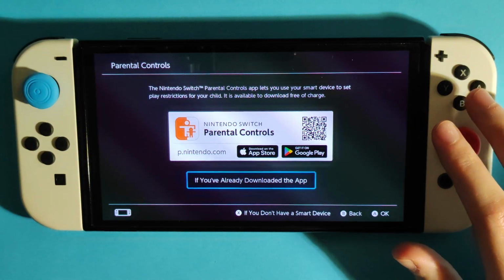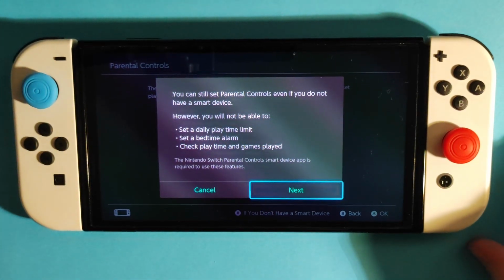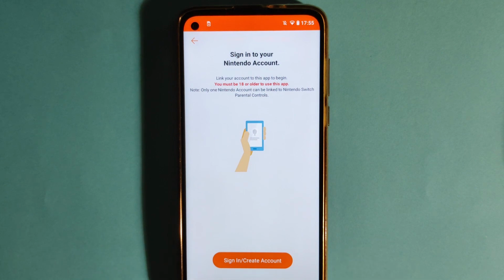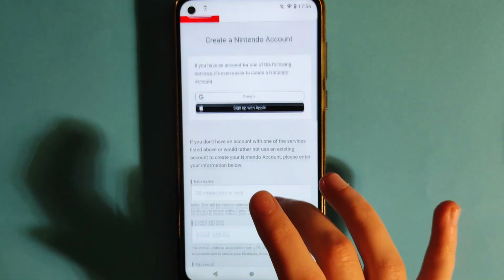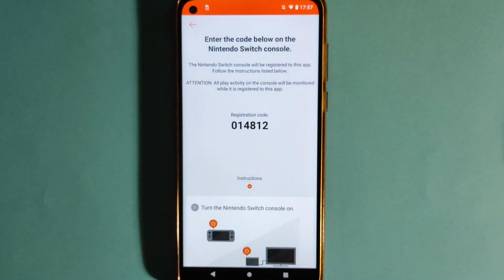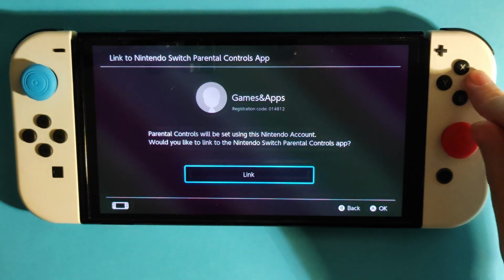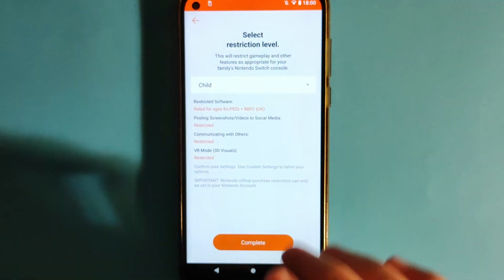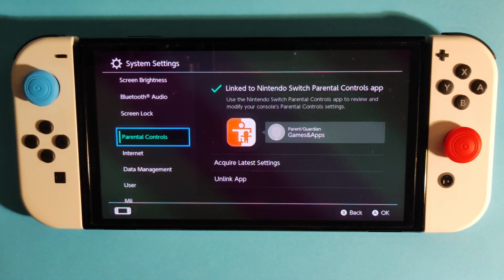How to Set Up Parental Control on Nintendo Switch - Restrict Console for Your Child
Safeguard your child's gaming experience on the Nintendo Switch by setting up Parental Controls with this comprehensive video guide! Learn how to establish restrictions, manage playtime, and create a secure gaming environment tailored to your child's needs. Ensure a safe and balanced gaming experience with this step-by-step tutorial on setting up Parental Controls on the Nintendo Switch.